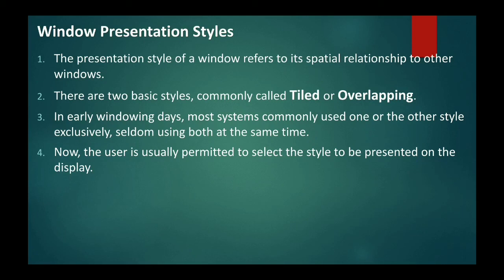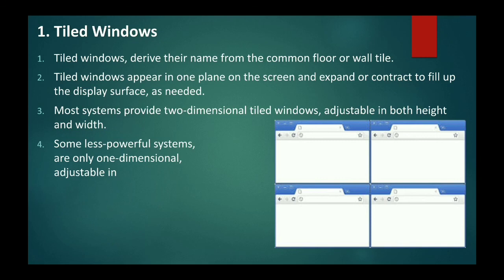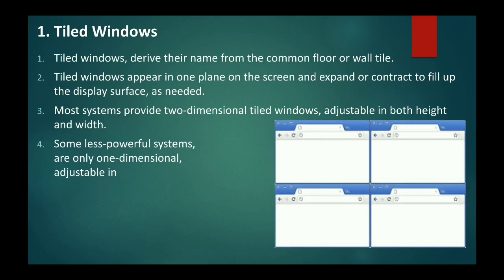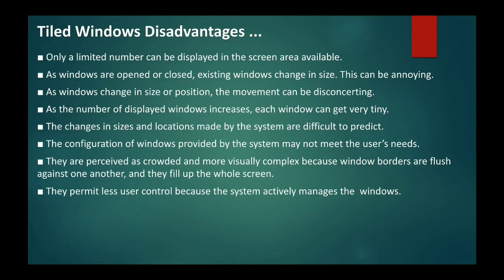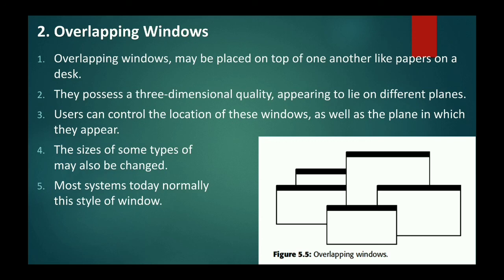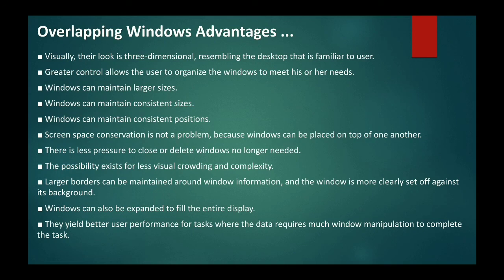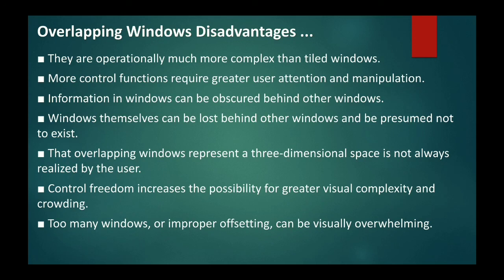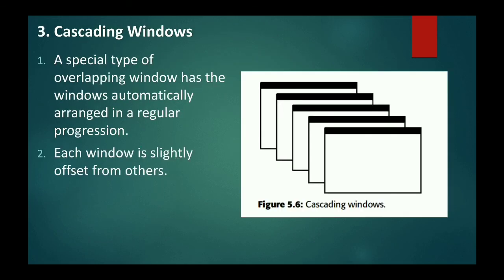Windows Presentation Styles | Interaction styles and communication